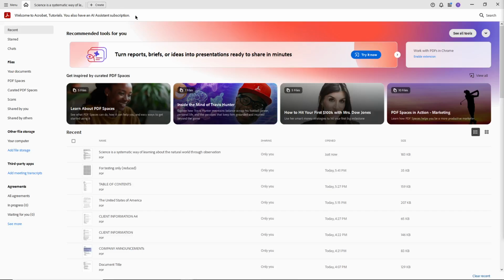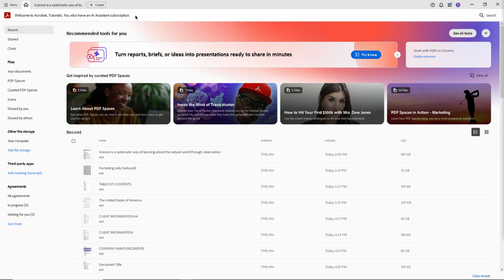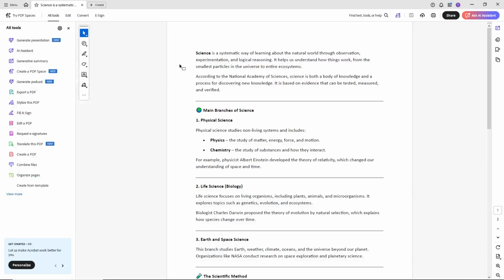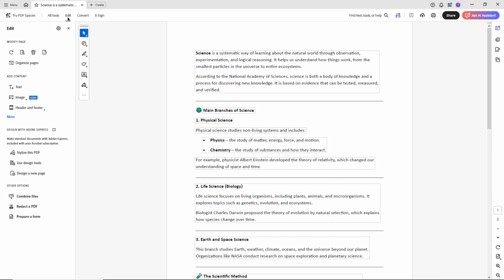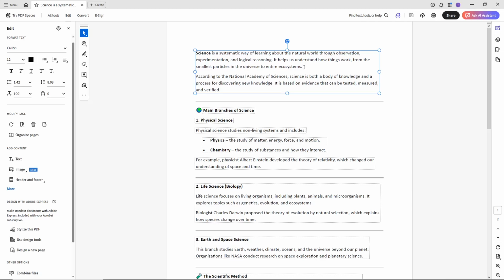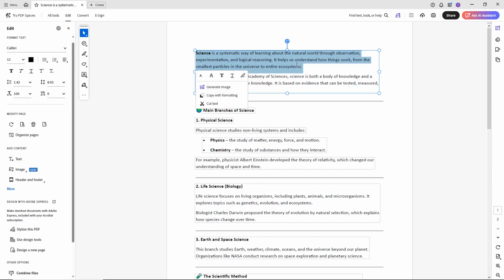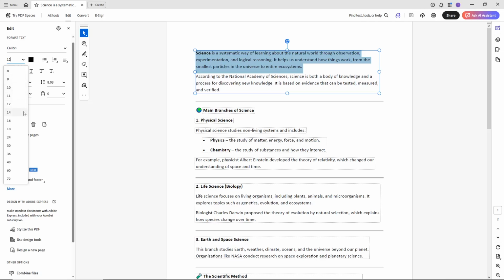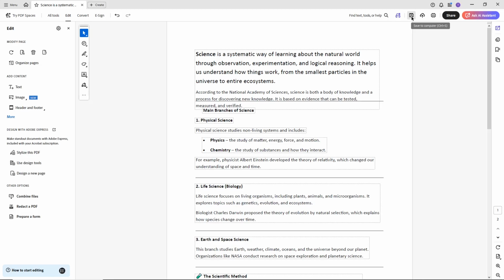How To Change Font Size In A PDF Document Using Adobe Acrobat Pro DC (Tutorial 2026)